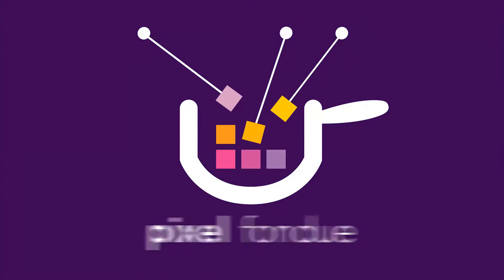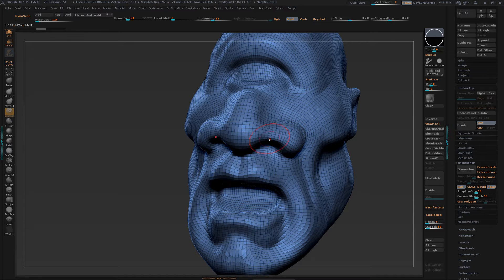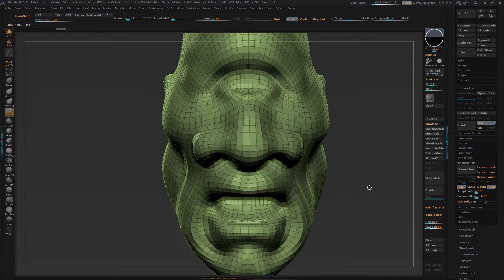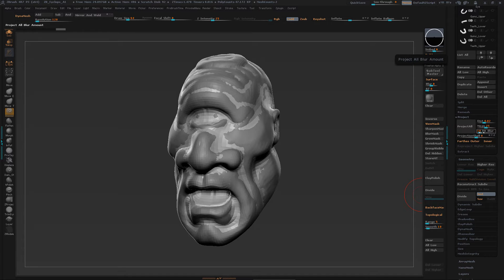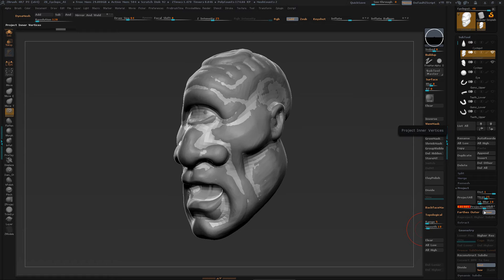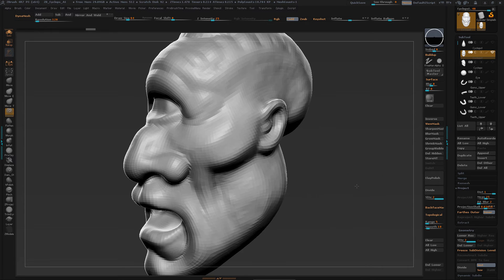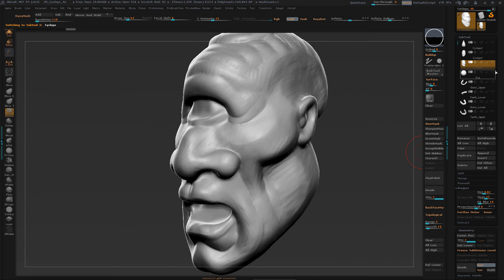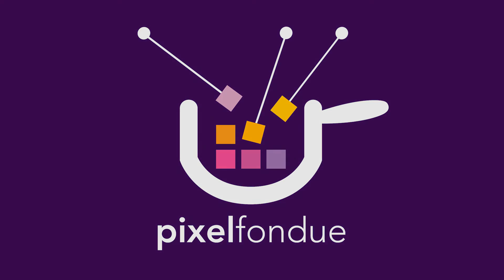ZBrush | Ze-Remesh and Projection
I narrate over a quick Z-remeshing and Projection session in Brush.
Model started off in MODO 11 sculpting, but was quickly sent over to ZBrush to get things ready for actual sculpting.